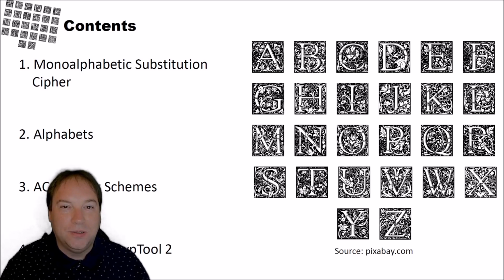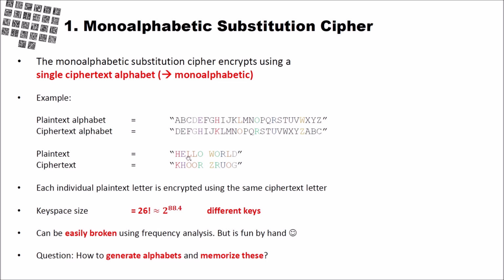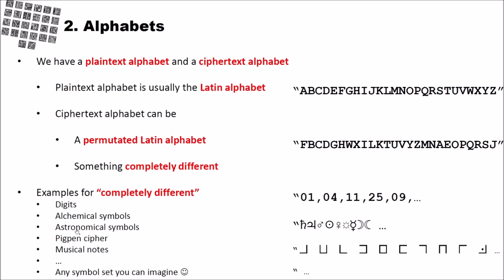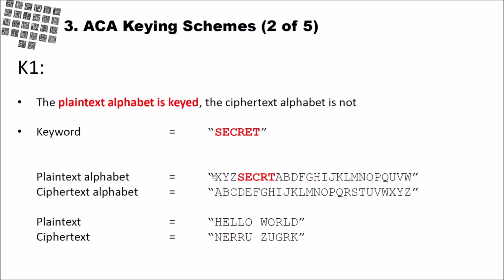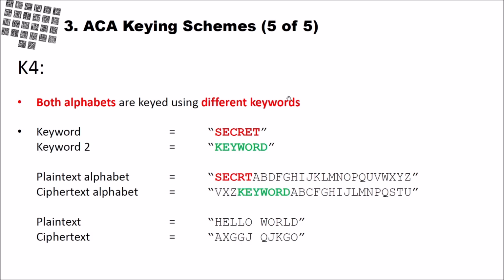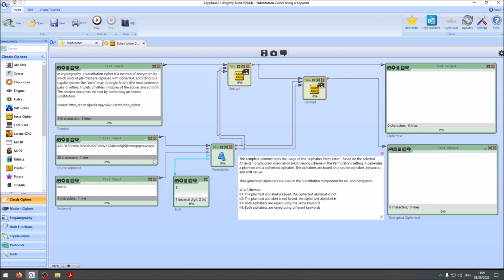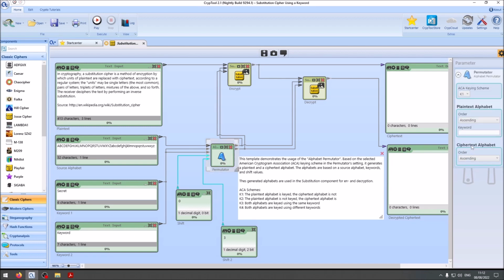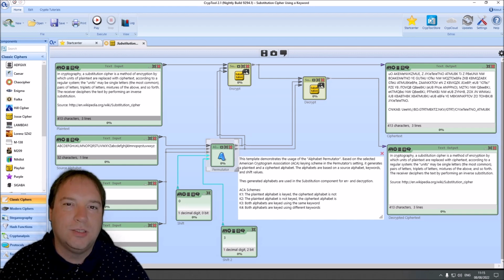Generate Mixed Encryption Alphabets Using ACA Keying Schemes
For many classical ciphers (e.g. the monoalphabetic substitution cipher and the Vigenère cipher) you need a mixed alphabet. The american cryptogram assocication (ACA) names four keying schemes (K1, K2, K3, and K4) for deriving mixed alphabets based on keywords. In this video, we discuss all keying schemes and also create our own mixed alphabets using CrypTool 2.